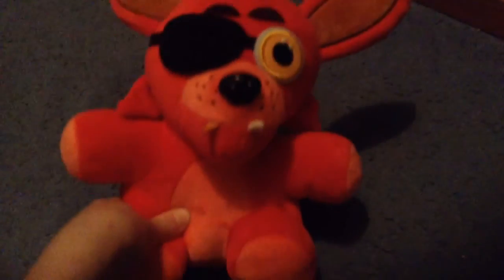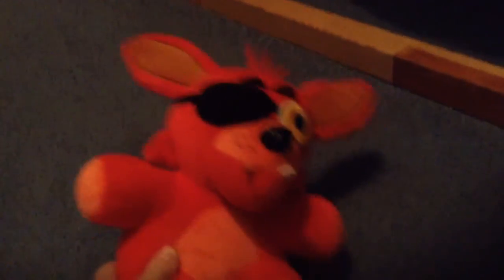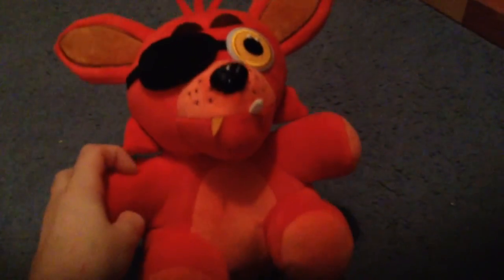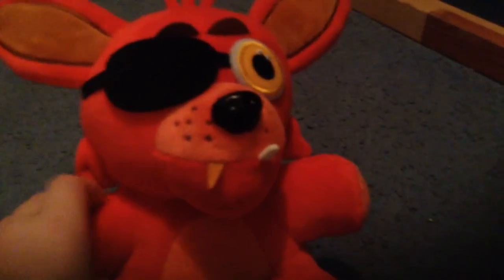FOXY PLUSH REVIEW | CHRISTMAS PRESENT